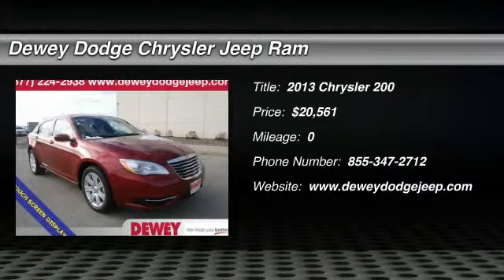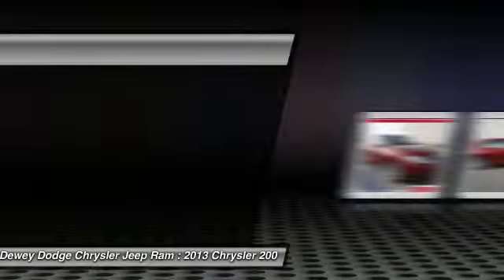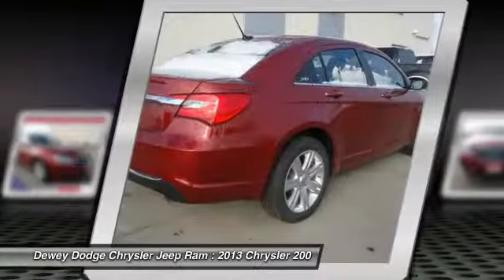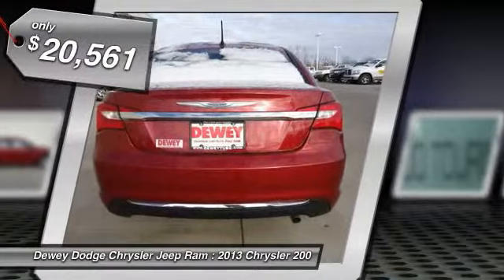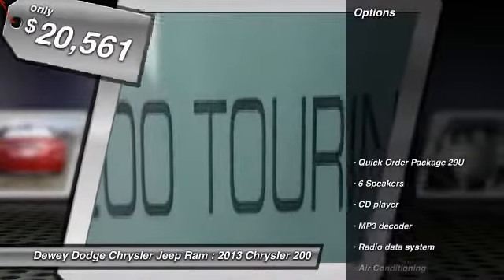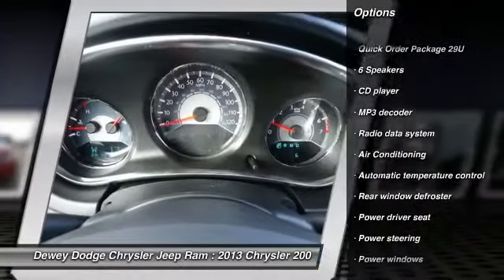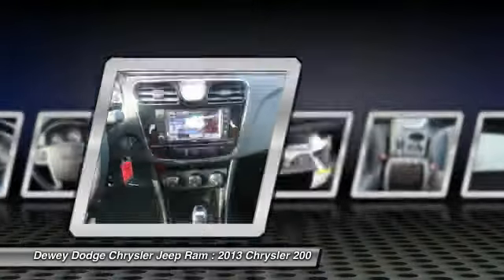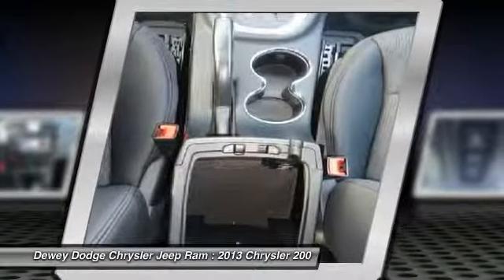2013 Chrysler 200 Ankeny IA C13233